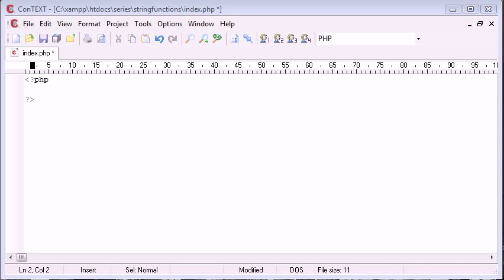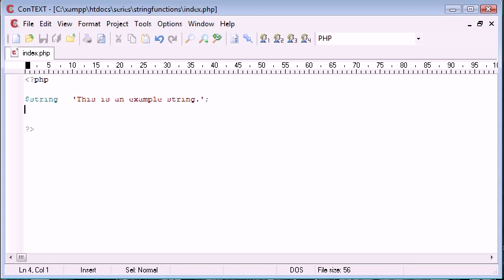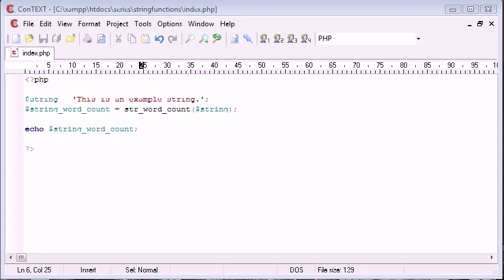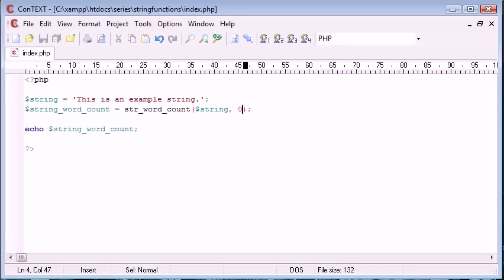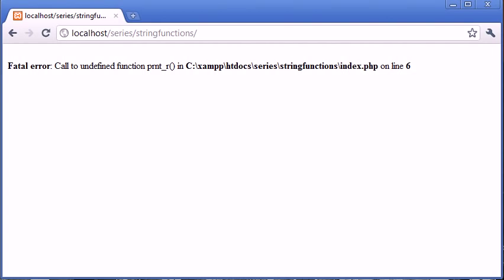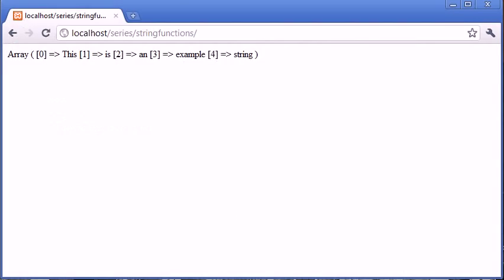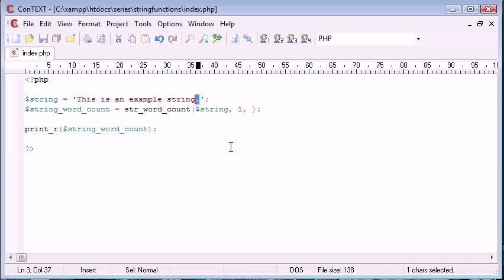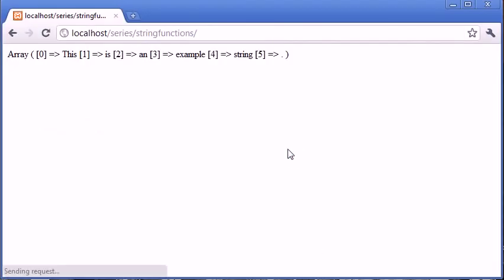Beginner PHP Tutorial 34 String Functions Part 1